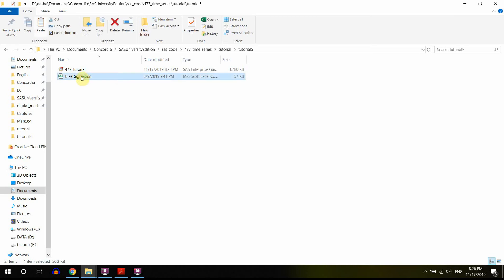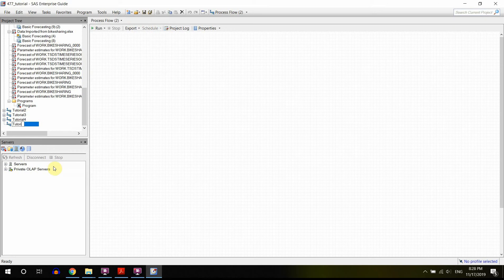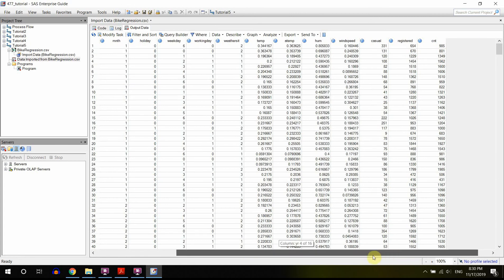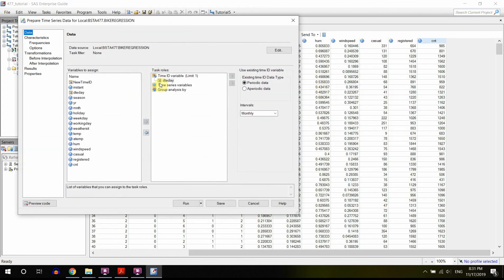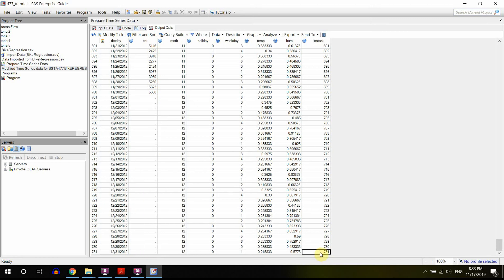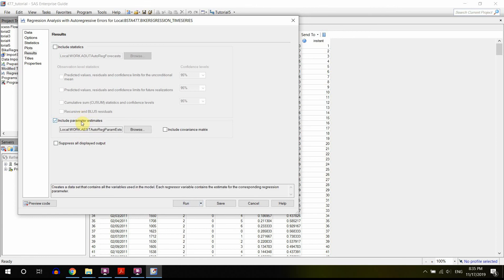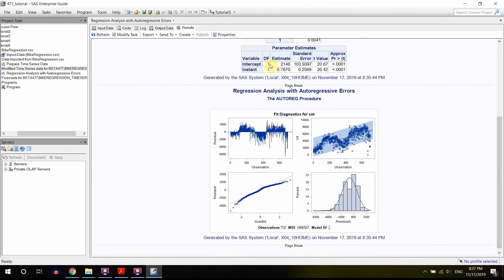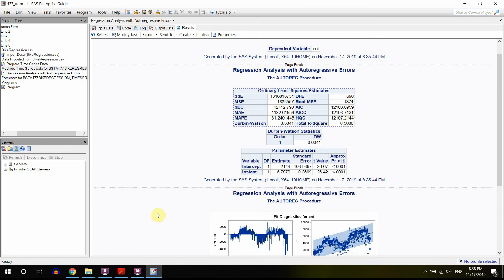Simple time series regression model in SAS EG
Here we are going to run a simple regression model by taking trend into account.